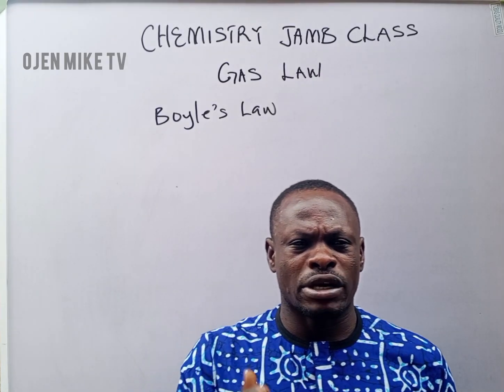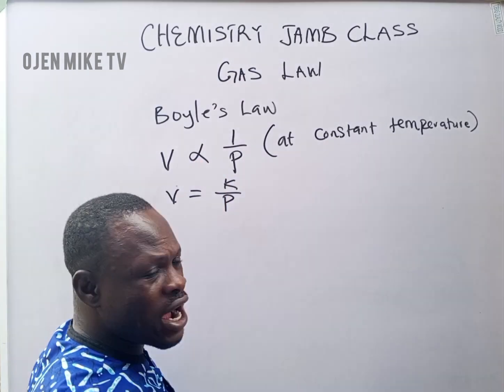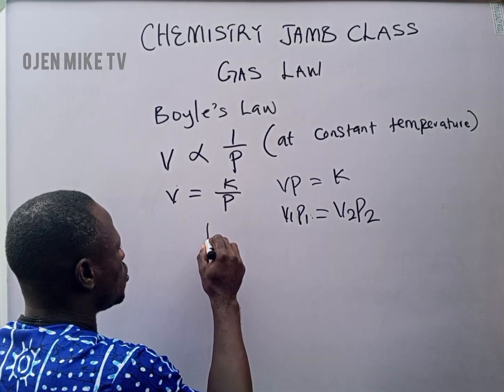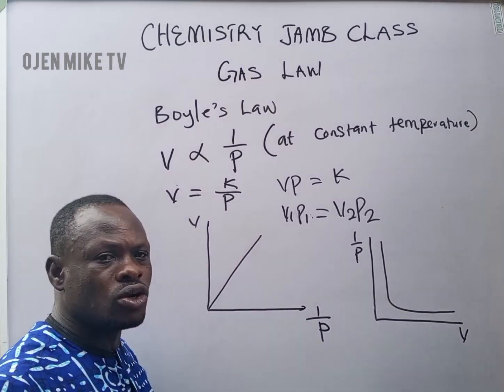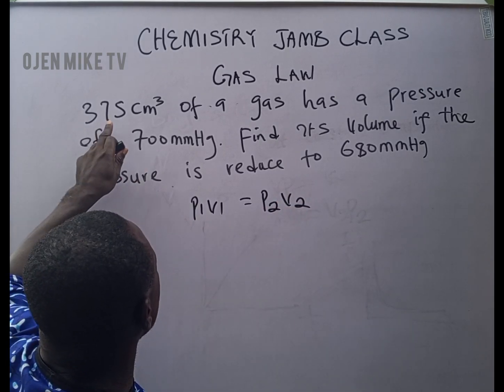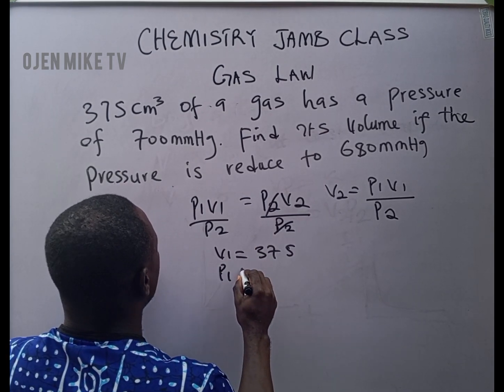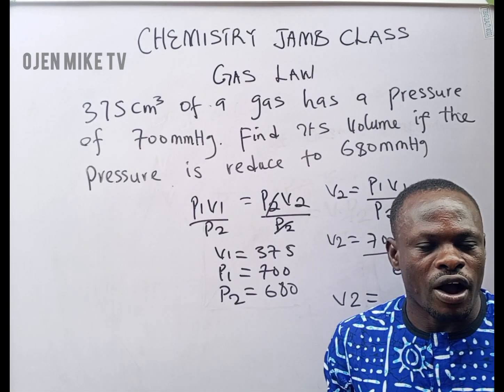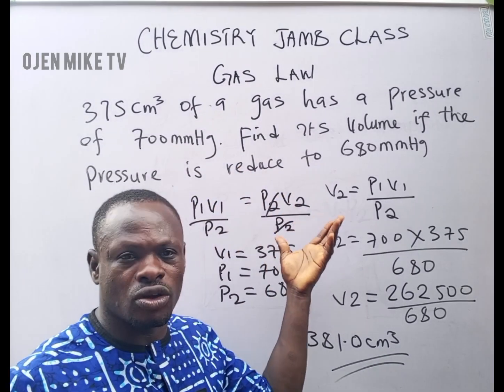understanding everything about Boyle's law(score 95+ in chemistry JAMB)